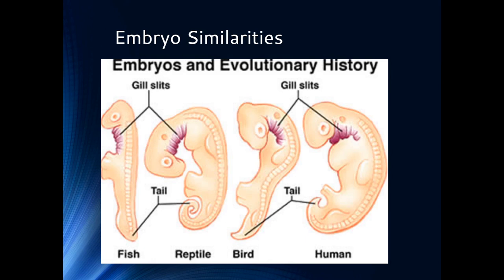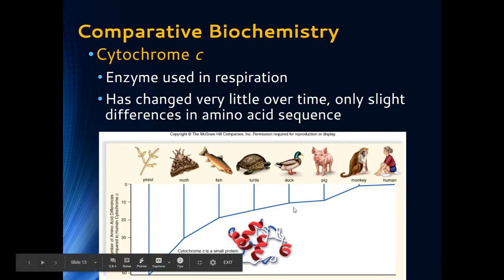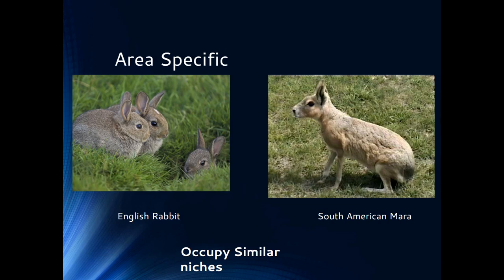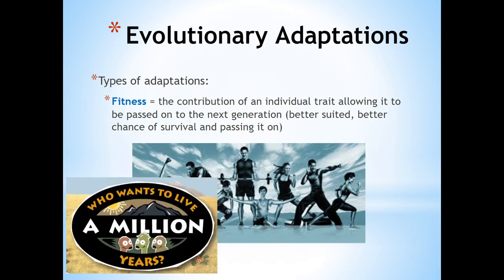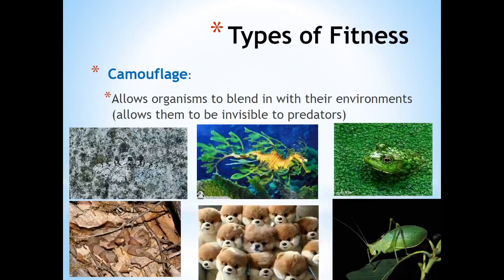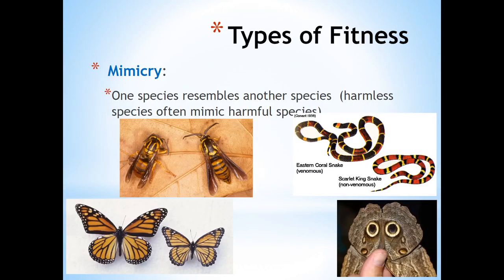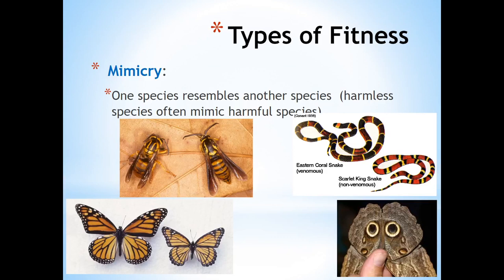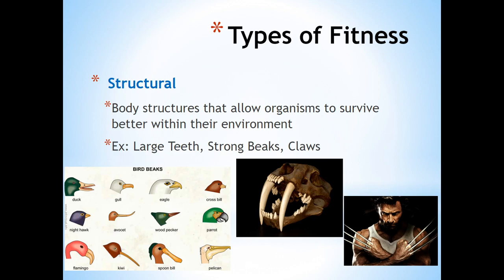Biology: Chapter 15.3: Fitness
This lecture goes over the fitness factors for species in their environment.